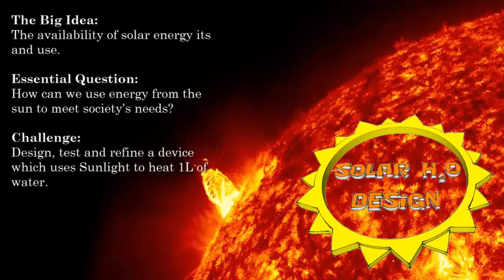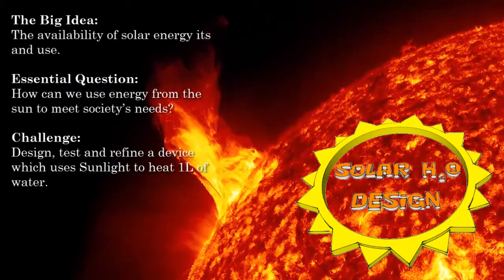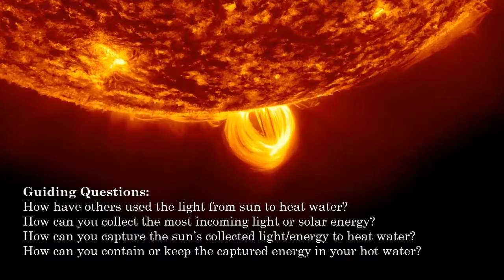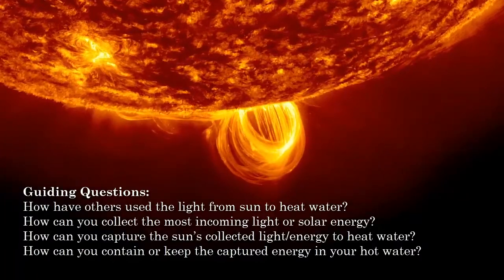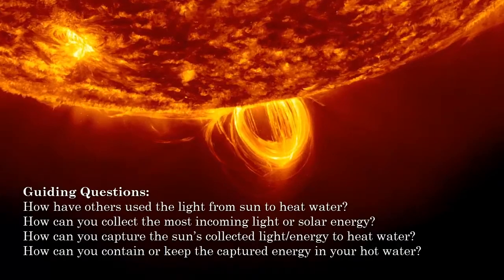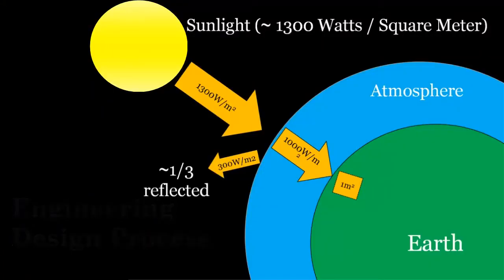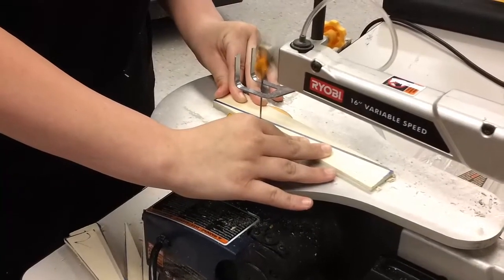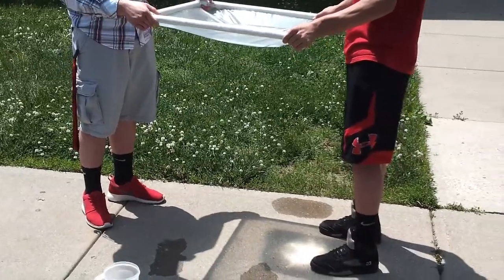Solar Water Heater Classroom Project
This video discusses an engineering design project for a high school engineering class where students design a device to collect, capture and contain the energy from the Sun to heat 1L of water.